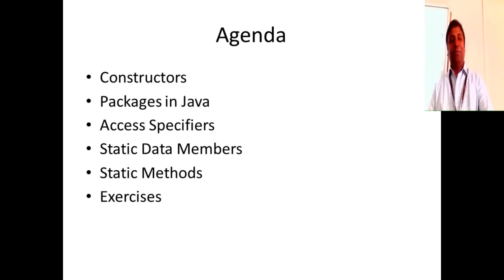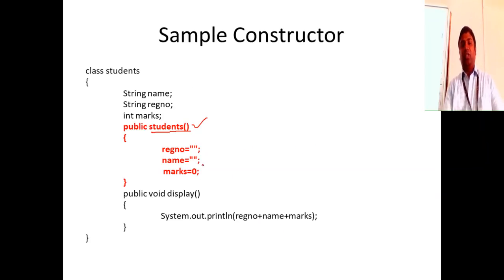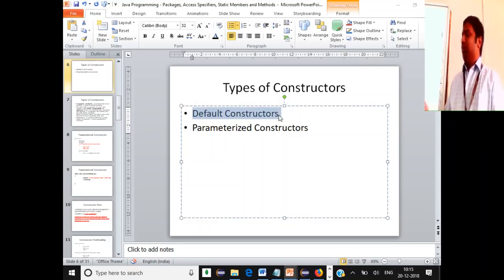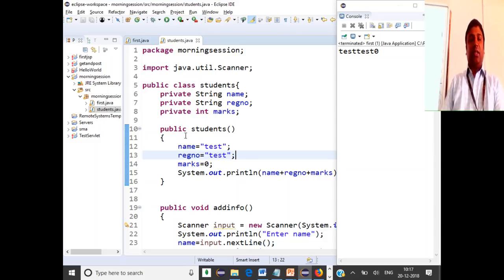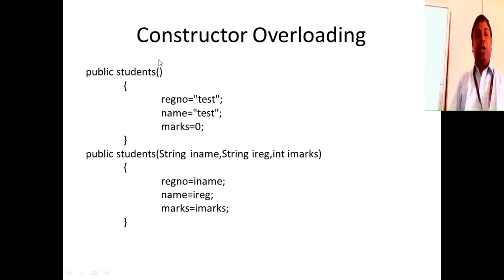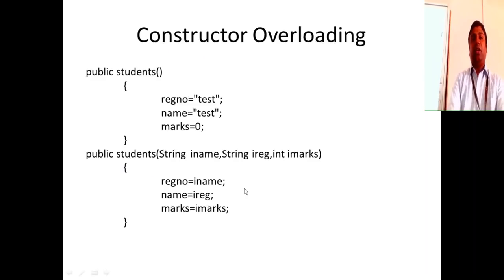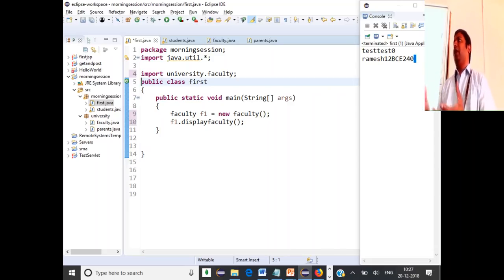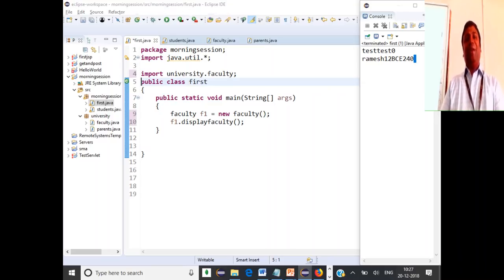Java #8 - Constructors , Packages, Access Specifiers, Static Member and Method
1. Constructors
2. Packages
3. Access Specifiers
4. Static member and method